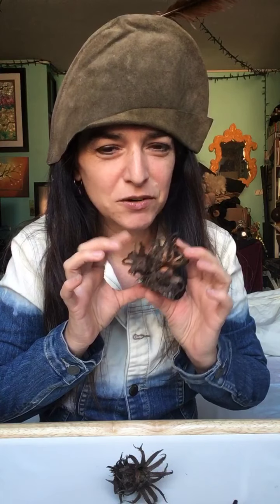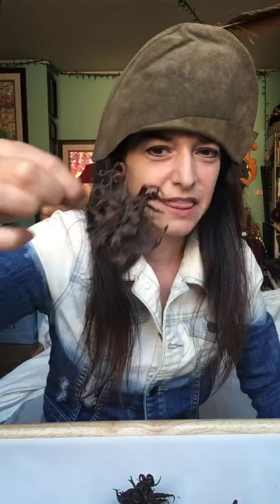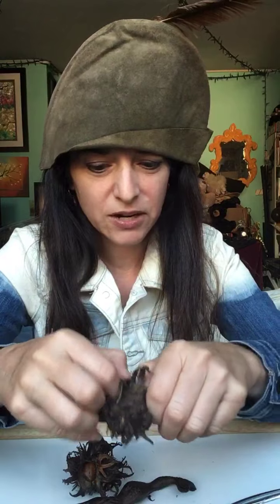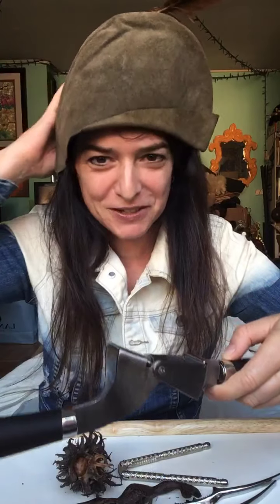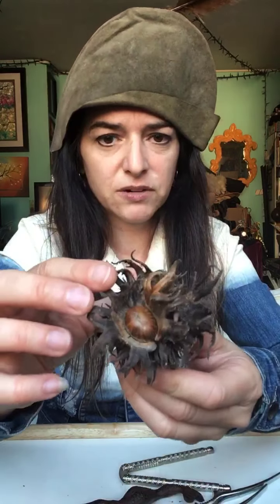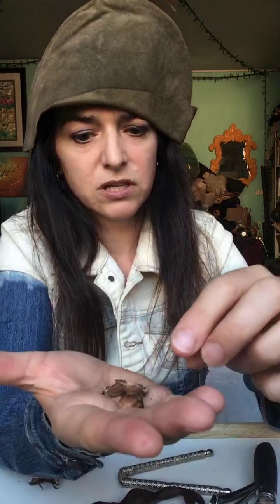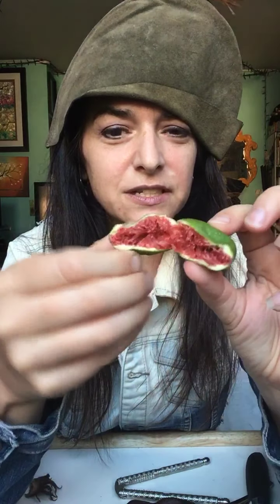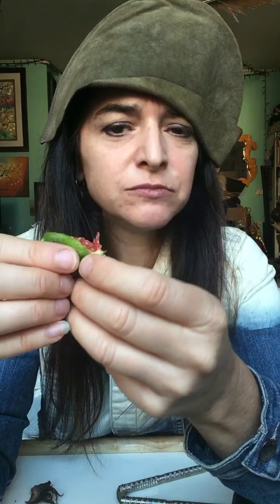Madame Tumbleweeda and the disappointing 🌰Hazelnut🌰 experience consolation prize fig opening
I found an answer and I was onto it….
It’s a lonely only tree:
What you describe has a term - blank hazelnuts. Blank nuts are in-shell hazelnuts devoid of normal kernels which result from defective embryo sacs, unviable eggs, failure of fertilization or embryo abortion at varying stages of development. Owing to the alternate bearing cycles for hazelnuts, poorly filled nuts may also result during an overproduction year, and poor kernel fill appears to be a heritable trait. Without knowing what variety you are growing, the condition is hard to diagnose. Hazelnut trees are wind pollinated so a second hazelnut tree needs to be in the vicinity. Without cross-pollination, no nuts will form. If you have more than one tree, the problem might be associated with an alternate year bearing cycle (you'll find out next year when you examine the crop). It could also be weather related.

I'd give the trees one more year to produce. If there are still no edible nuts, you may need a second tree on your property, which will mean you'll need to have your tree identified to you can find a second variety.

Let's hope your tree bears next year!